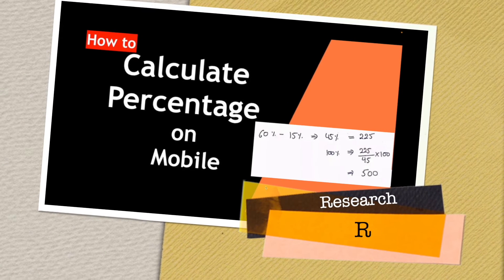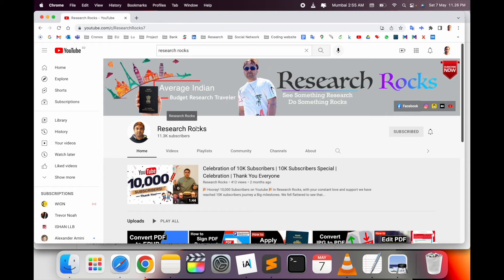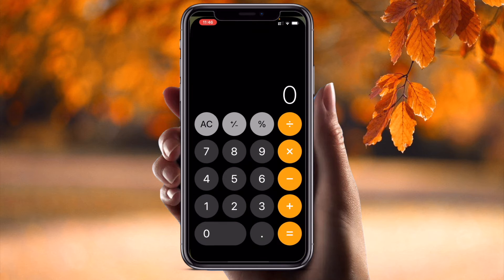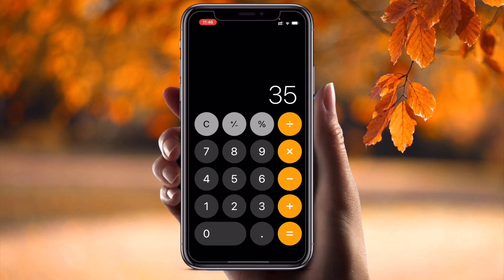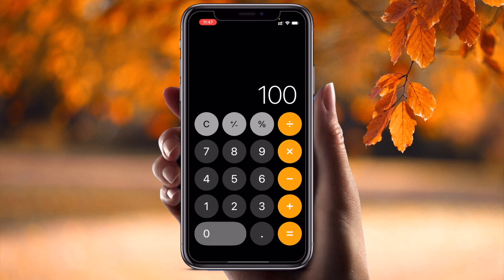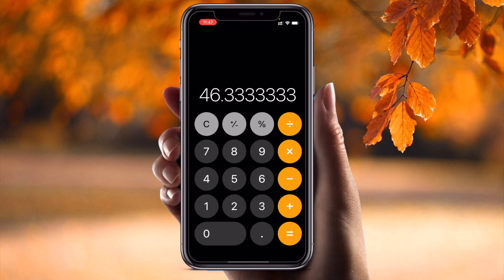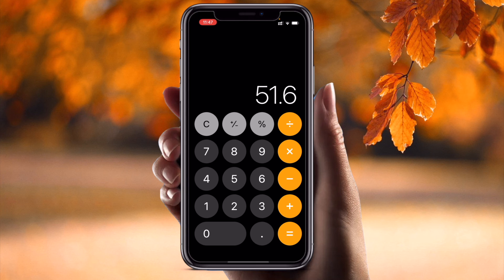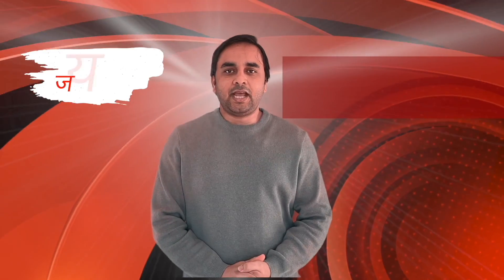How to Calculate Percentage on Mobile | Easy Percentage Formula on Calculator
We'll see in this video, How to Calculate Percentage. To find the percentage of the marks, divide the marks obtained in the examination with the maximum marks and multiply the result by 100.